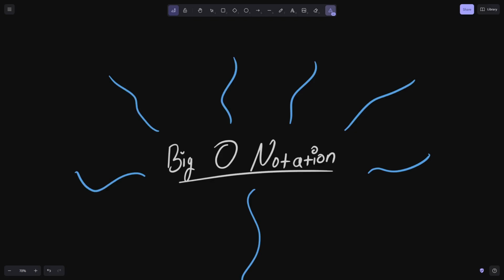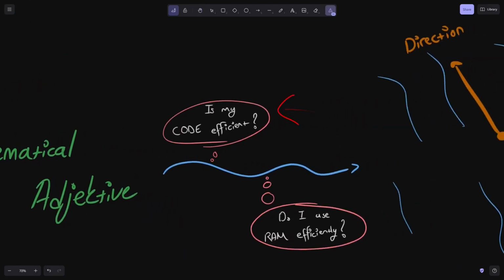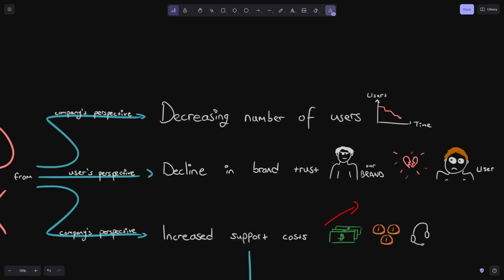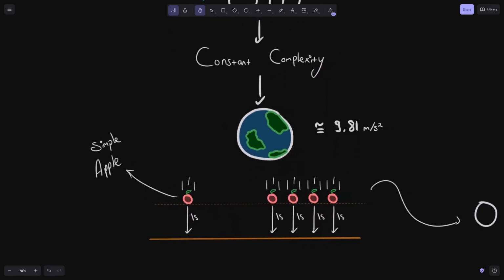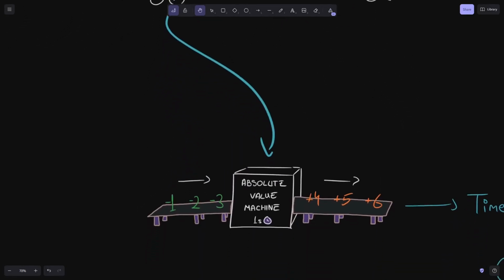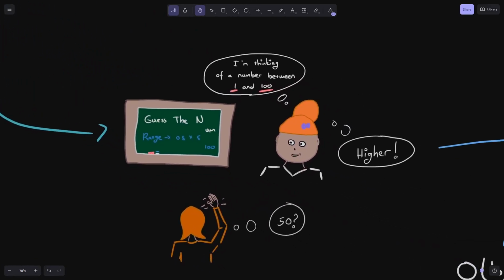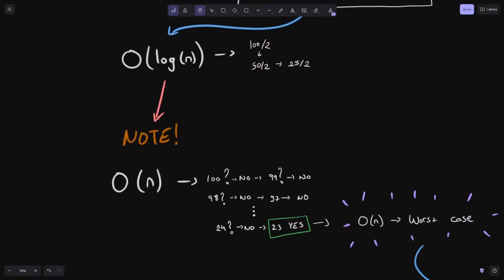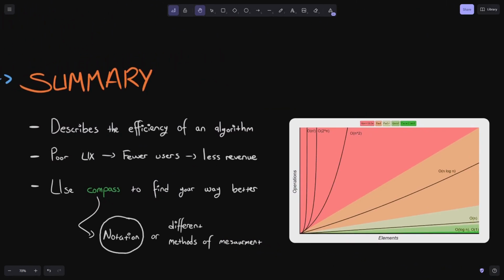What's This Big O Notation?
Note: In the video, I accidentally wrote the German word 'Adjektive' instead of the English word 'adjective'. the correct term should be 'adjective'.

In this video, we dive deep into Big O notation, one of the most important concepts in algorithm analysis and computer science. Big O notation helps us understand how efficiently an algorithm runs in terms of time and space complexity.

0:00 What's this Big O Notation?
0:54 Is efficiency really that important?
1:18 Consequences of a poor user experience
1:43 The fallen apples
2:44 Absolute value machine
3:15 Number guessing game
3:52 Different approaches to the problem
4:12 Big O is for the worst-case scenario
4:36 Summary